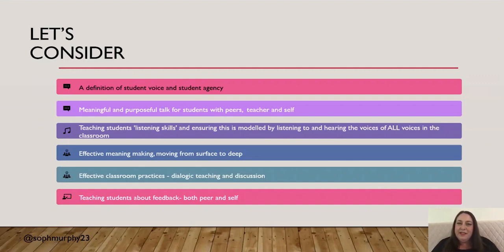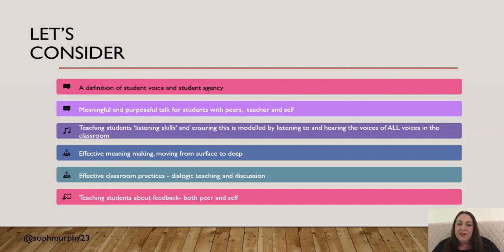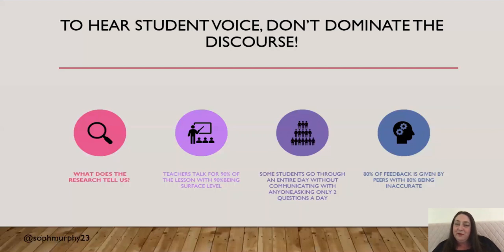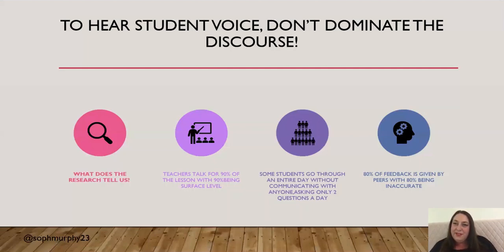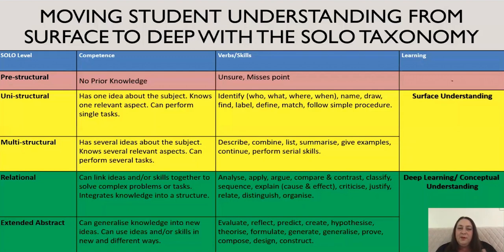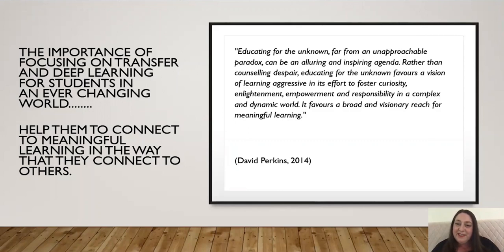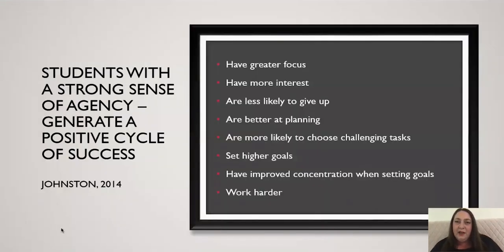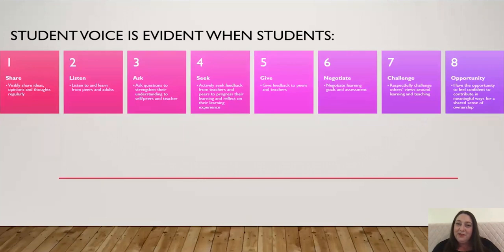Student Voice | Sophie Murphy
Sophie Murphy's presentation on student voice for the science of learning schools partnership initiative